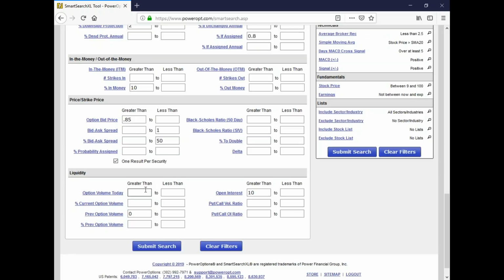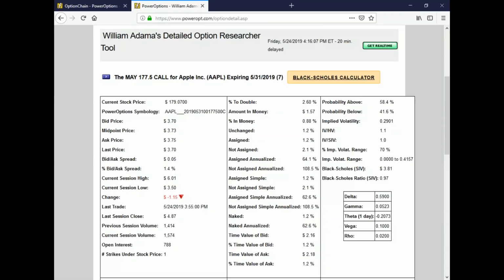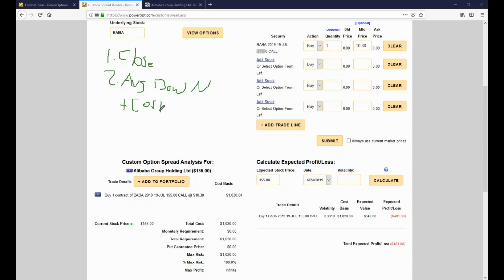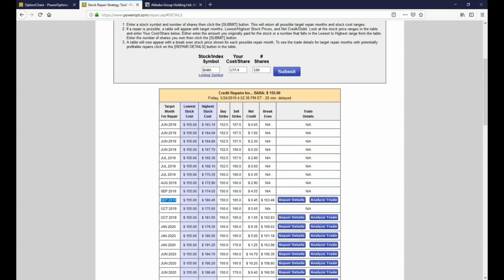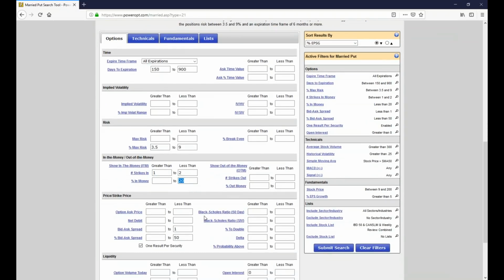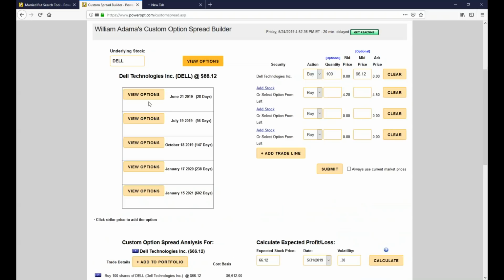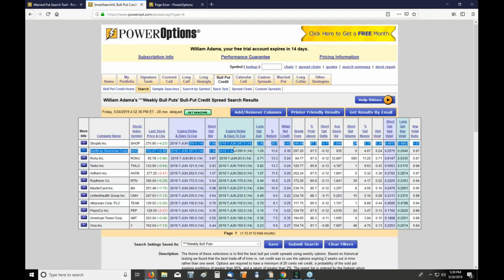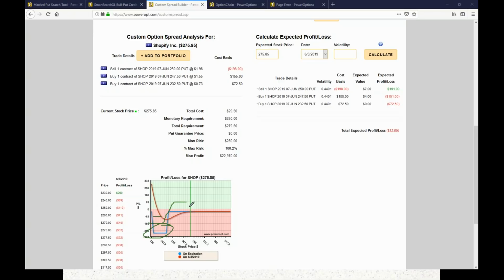Managing a Losing Long Call, Synthetic Straddle, Delta Neutral Spreads and More!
Here is our latest Option Investors Open Forum Q&A.  Seems like a lot of investors are losing on Long Calls this month...

In this webinar the big topics are ways to manage a losing Long Call on BABA, using the Married Put Structure to create a synthetic Straddle, Do Delta Neutral approaches work on Credit Spreads and other topics!  (Delta Neutral Traders - Comment on your thoughts and successes below for TraderRick.  I would love to see them too!)

Here is a breakdown of the content in this recorded webinar:

1.  Don:  What is a good Open Interest and Option Volume to consider (1:15 - 6:30)
Also:  Does higher Option Volume mean a tighter bid-ask spread?
- We give our thoughts on the minimum OI and Volume an options trader should look for, using the PowerOptions Search tools as an illustration.  Also, we set the %Bid-Ask Spread filter on the PowerOptions Search to make sure the difference is in your range.

2.  Mark:  Is there a graphing function for candlestick charts for options? (7:53 to 13:53)
- We show our graph on the PowerOptions Research tool to compare closing data on options.

3.  KBB:  I have a June 175 call on BABA purchased at $2.40.  It is now at $0.40.  What can I do? (14:10 - 41:42)
- We discuss ideas on managing or repairing a bought call option that is underwater - including how to use the PowerOptions Stock Repair tool for a Long Call and ways to convert the call into another spread.

4.  Fernando:  What do you think about a synthetic straddle or strangle in the Married Put / RadioActive Structure?  (41:45 to 56:15)
- I love it and use it!  But, there are some pros and cons to consider including:  Time Frame, Risk Level, Volatility Crush and more.  We walk through all of that and more!

5.  Fernando (2):  Is it possible to use a Married Put on a straight index like SPX? (56:20 to 1:00:30)
- Synthetically, yes, but why?  We discuss what we would do.

6.  Not over yet!  Last minute Q from TraderRick:  Does Delta Neutral work on Credit Spreads?
(1:01:35 - 1:16:30)
- Not exactly, and we show why...